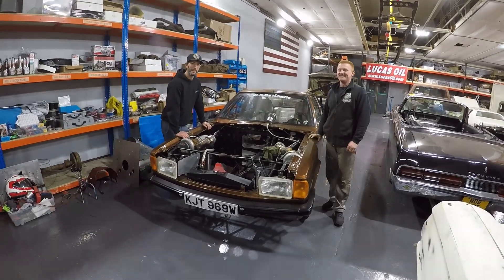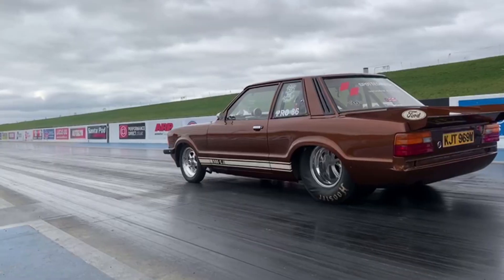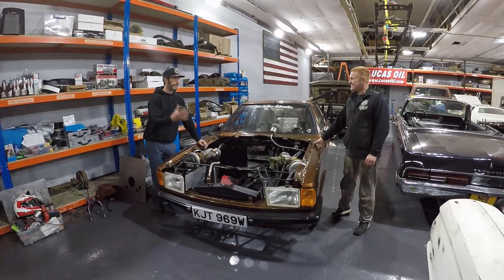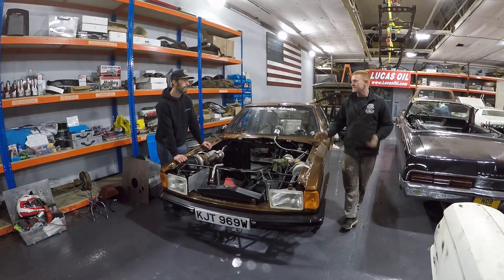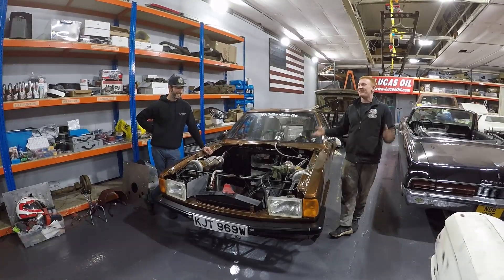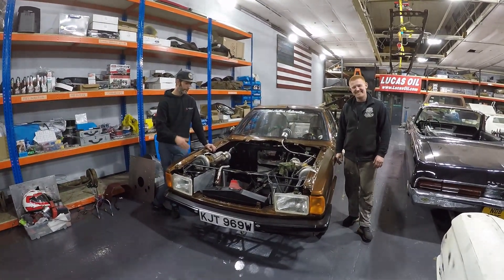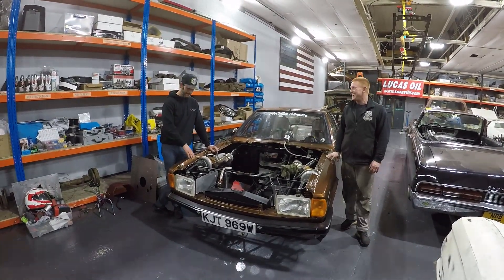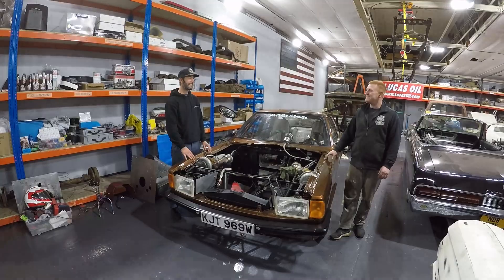LS Powered Ford Cortina - Street Car -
Well where to start... The Cortina started life as a 1300cc before getting turned into a Pro Street Drag car with a 500ci (8200cc) V8 Cadillac engine.
Michael then fitted twin Holset turbos to the car !

We ran a PB of 10.2 @ 131 MPH at Santa Pod before blowing the engine up!!

We are now trading the dead 500ci caddy v8 and going Chevy LS Powered, still with the Twin Turbos !!

We Are Spottedmotors

@ spottedmotors INSTAGRAM AND FACEBOOK